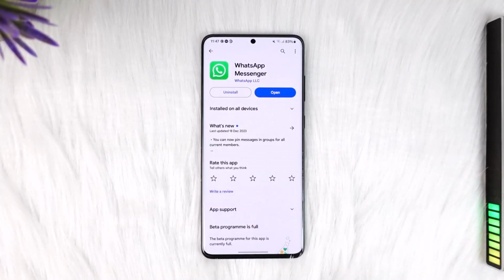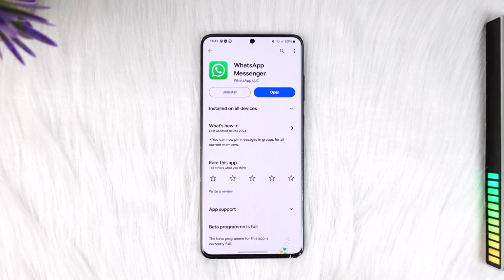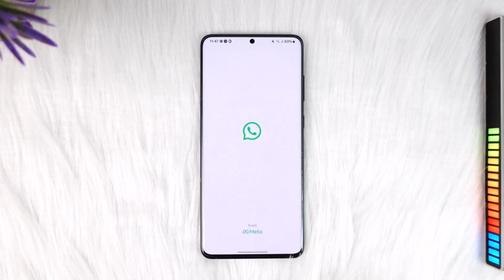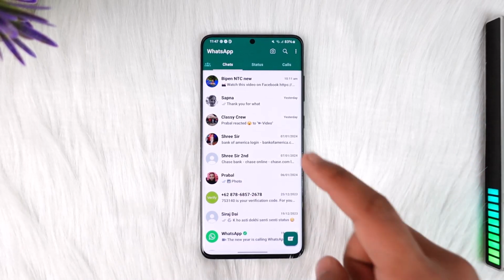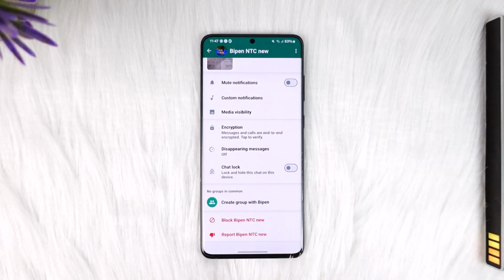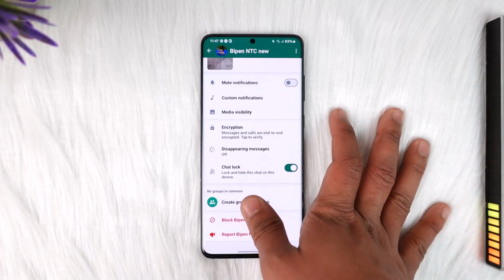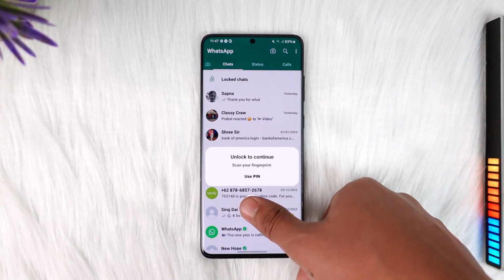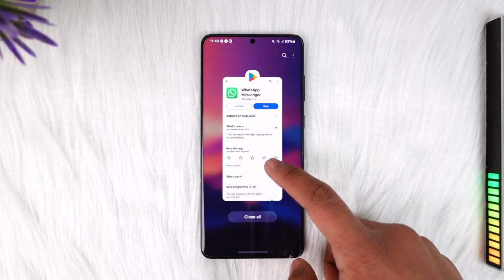WhatsApp Password Protect Your Chats with Chat Lock | WhatsApp Official Updates 2024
This video guides you through an easy step-by-step process to password-protect your chats with Chat Lock. So make sure to watch this video till the end.

~ Chapters:
0:00 Introduction
0:12 Lock Chats
0:58 Conclusion